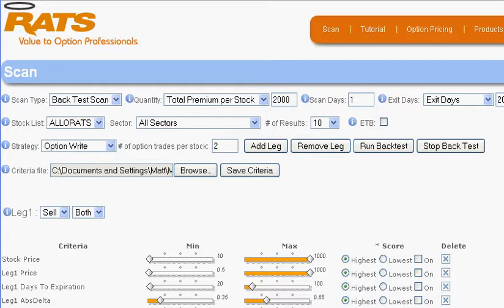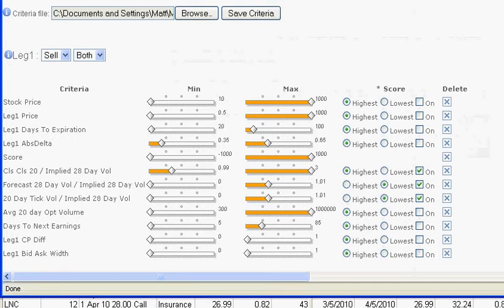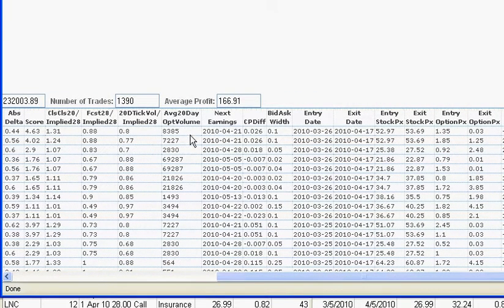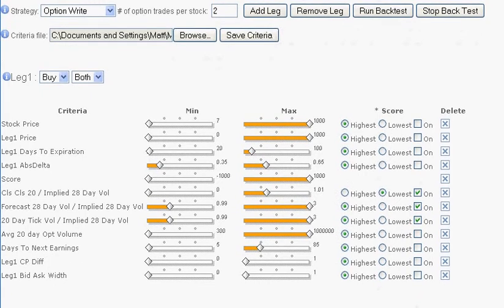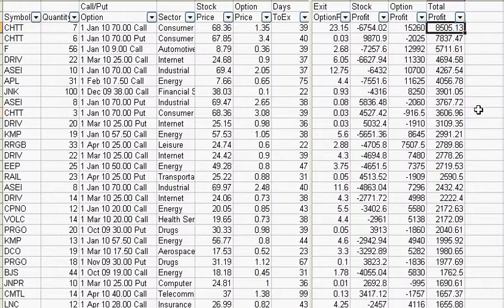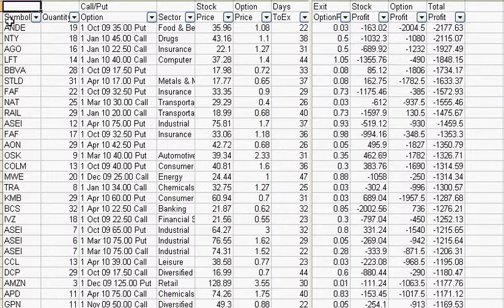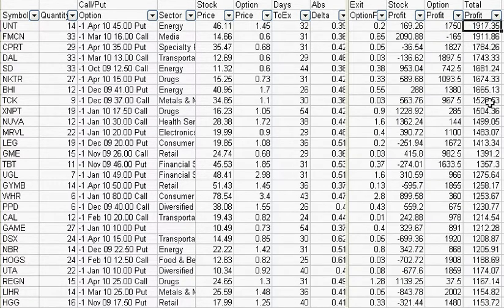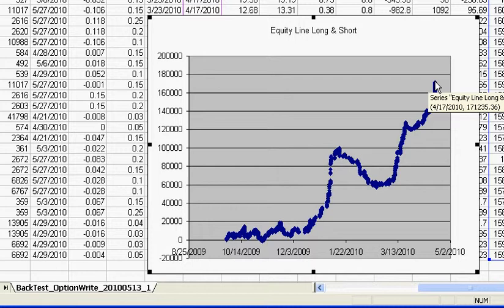Back Test ORATS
The ORATS Scanner is used to back testthe ORATS forecast and tick volatility vs. close to close and shows profitability. In an important test of ORATS methodologies, there is net profitability of SELLING options where the forecast and tick vols are BELOW implied AND close to close is ABOVE implied and BUYING when those are reversed.